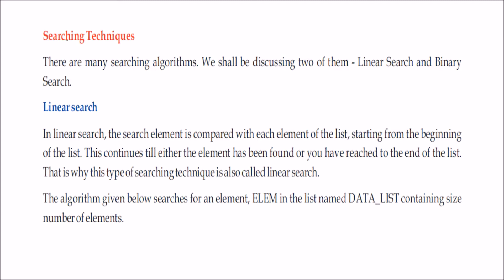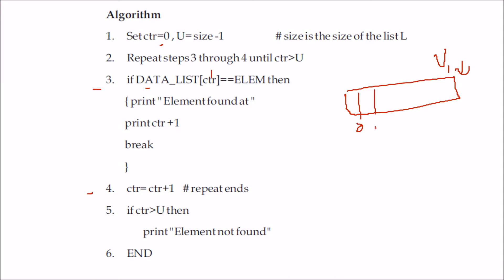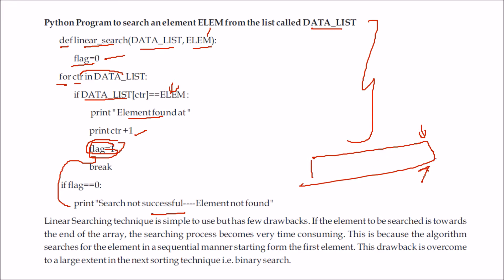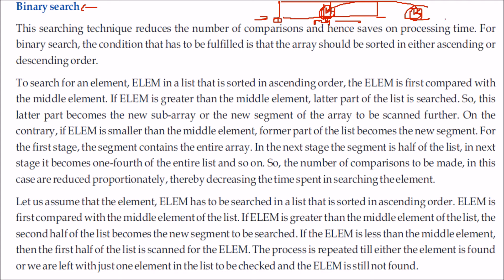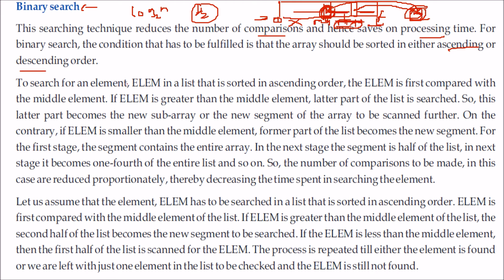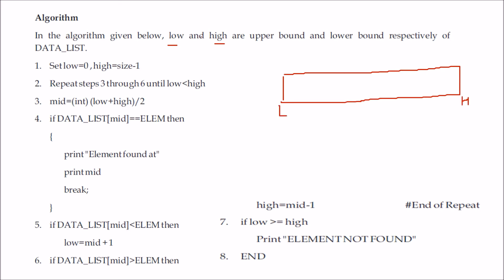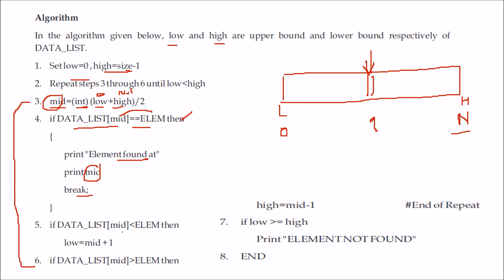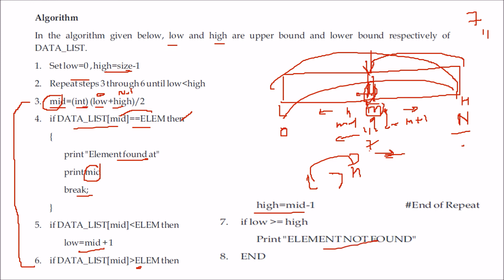LINEAR AND BINARY SEARCH IN PYTHON|LINEAR AND BINARY SEARCH WITH ALGORITHM & CODE IN PYTHON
Core Python Programming by Dreamtech Press
Python Programming: A modular approach by Pearson by Pearson Education
Python: The Complete Reference by McGraw Hill Education
Introduction to Computer Science using Python by Wiley
Python by McGraw Hill Education
Python in 24 Hours: Sams Teach Yourself, 2e by Pearson Education India
Programming and Problem Solving with Python by McGraw Hill Education
Data Structures Using C
Data Structures and Algorithms Made Easy
Data Structures Using C and C+
Learning Functional Data Structures and Algorithms
Data Structures with C (Schaum's Outline Series)
Fundamentals of Data Structures in C